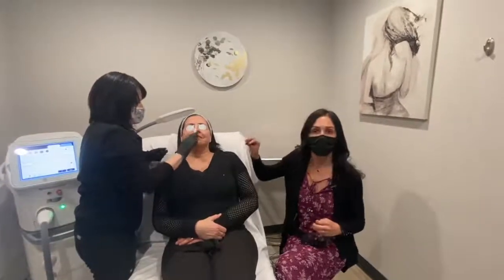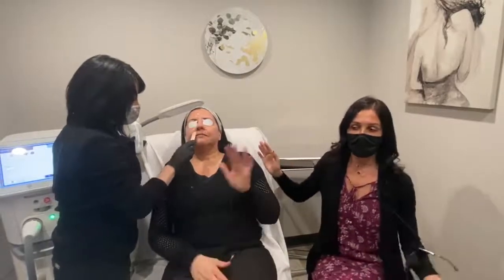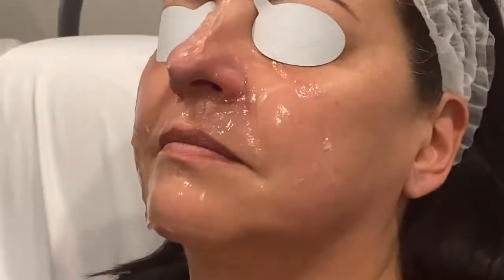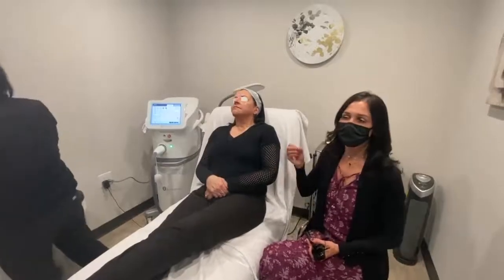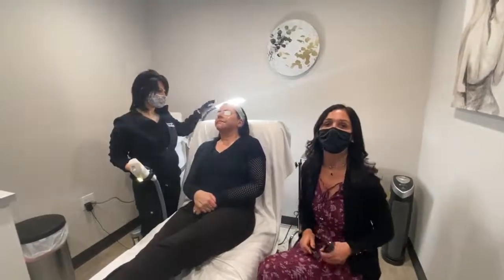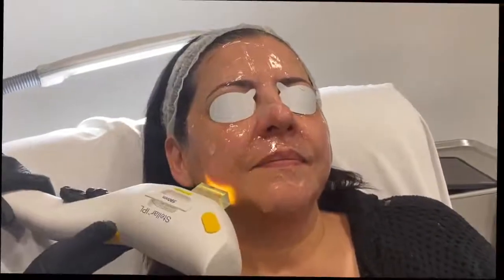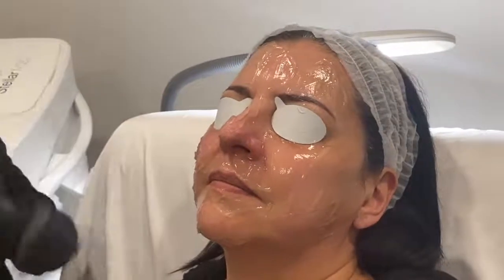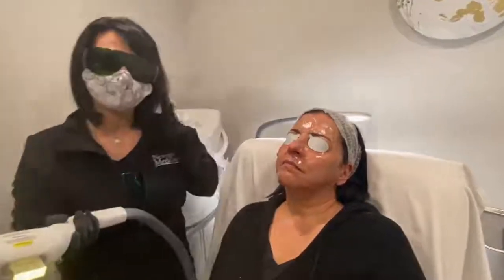IPL Treatment Demonstration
Debra Sullivan, PA-C and Sue Zagorski, RN, talk about another popular treatment – IPL Photofacial! Whether you have Melasma, Rosacea, Vascular lesions or Sun damage, this laser can do it all!